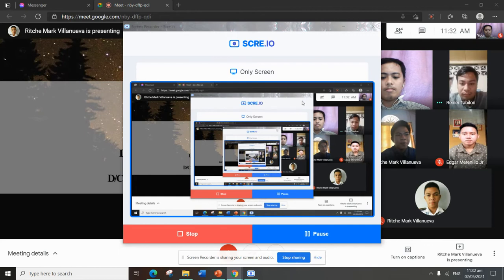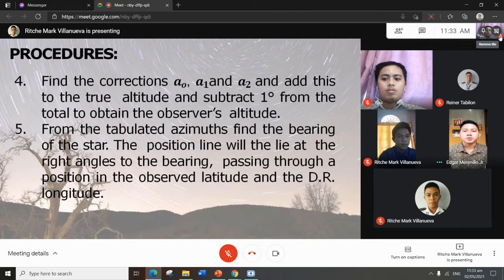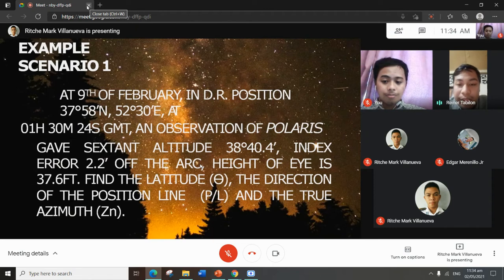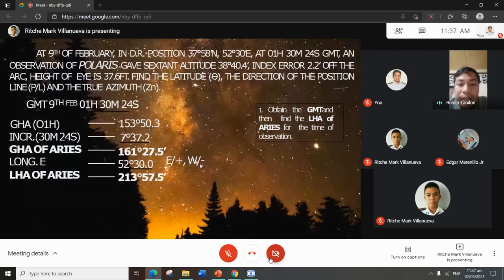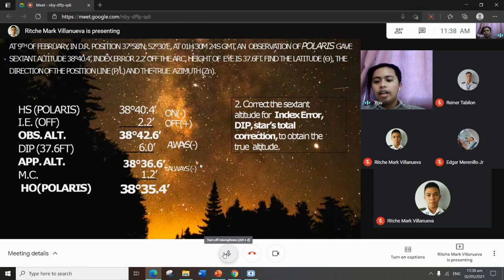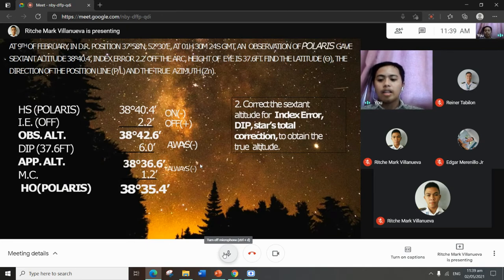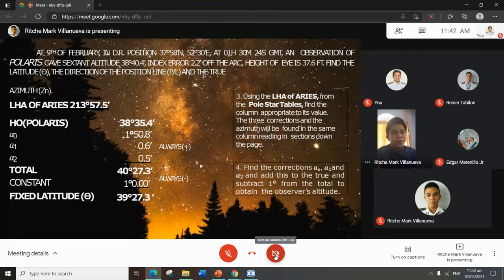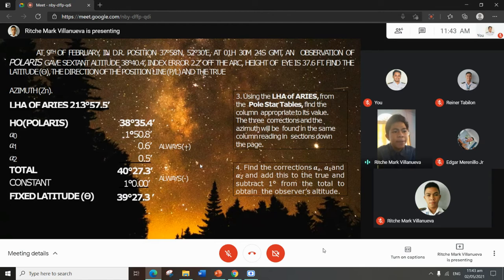Sextant Altitude by Sun (calculations)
Pole Star Problem LATITUDE BY POLESTAR

credits d/c abello